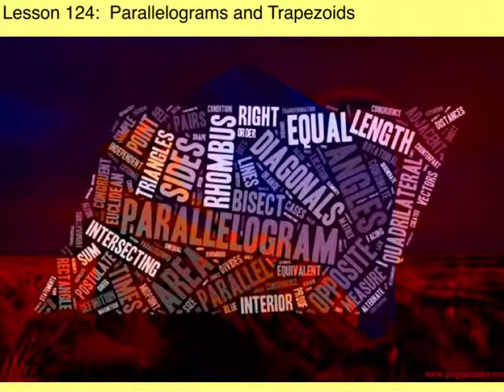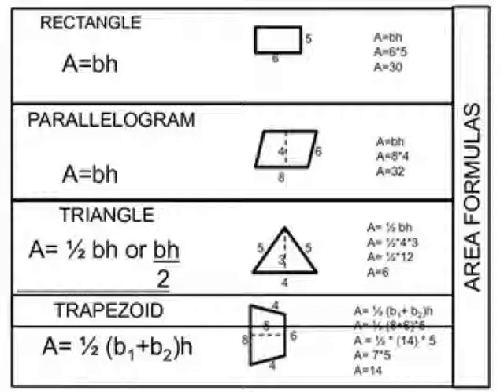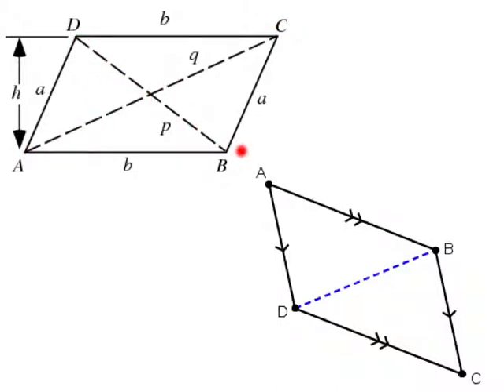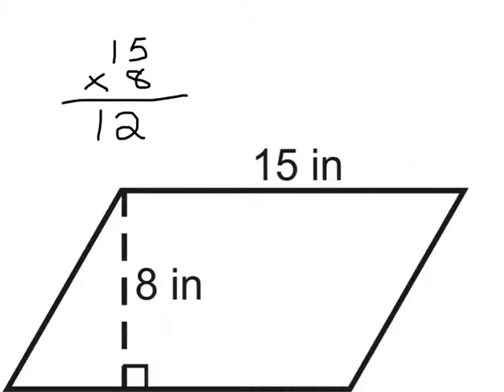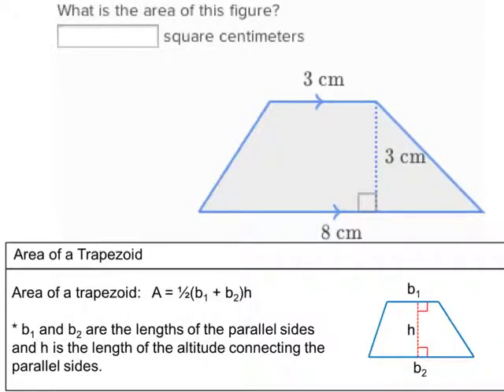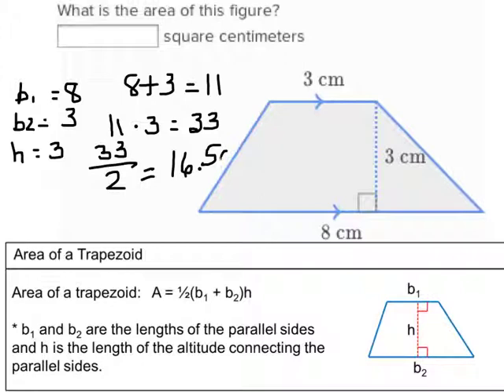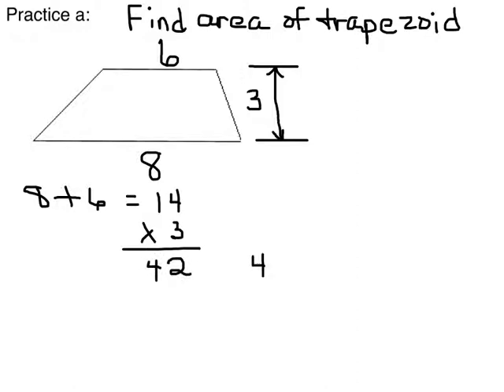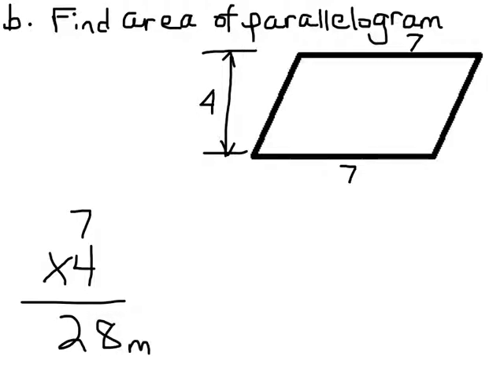Lesson 124 - Algebra 1/2